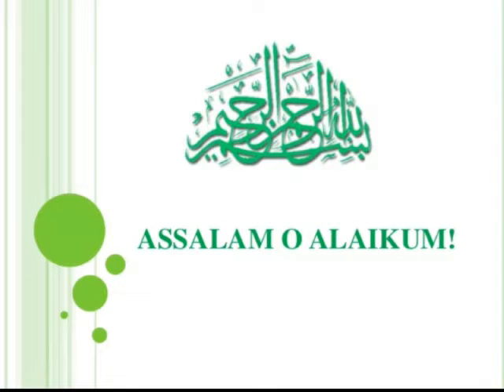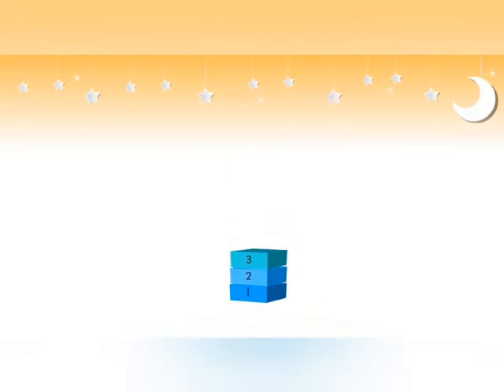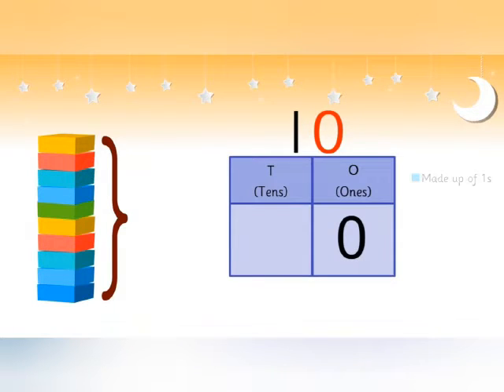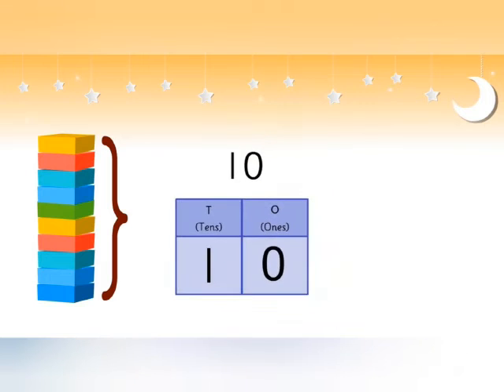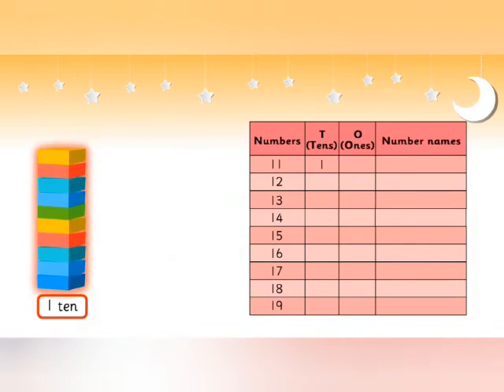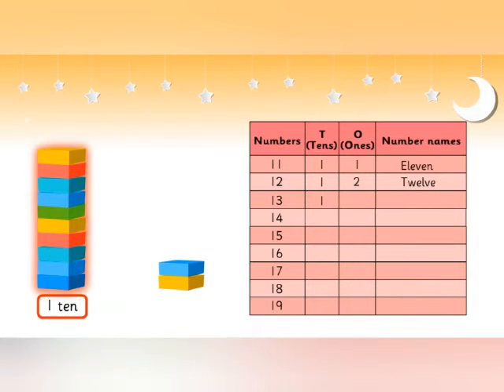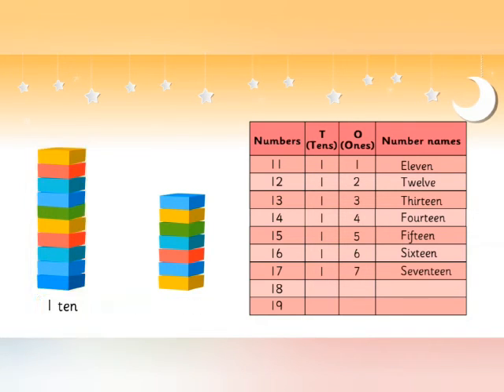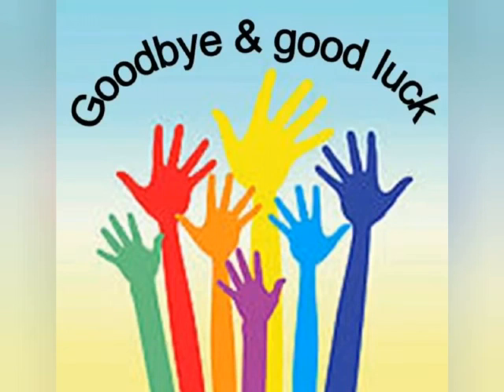Class 1 , Subject Math lecture